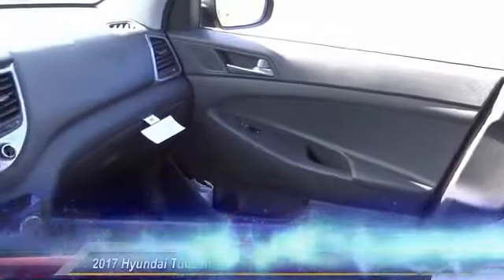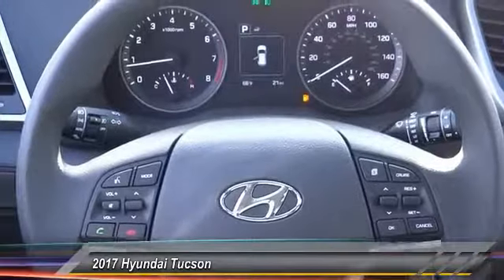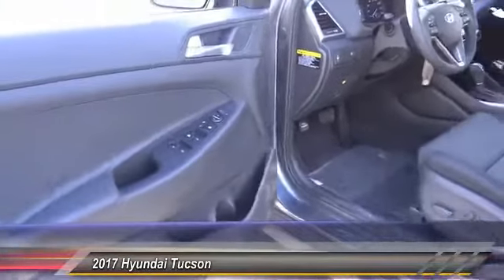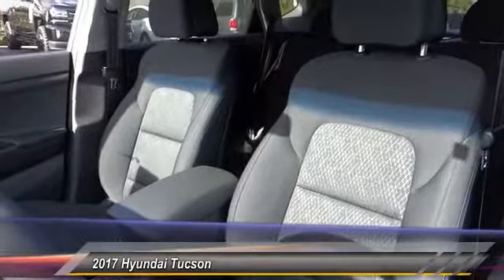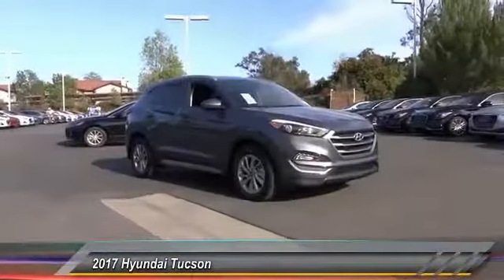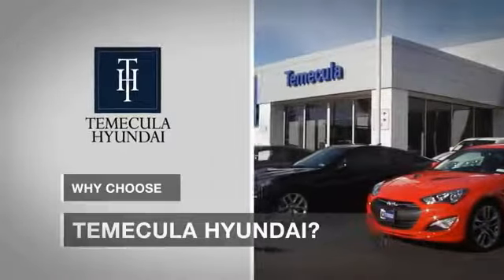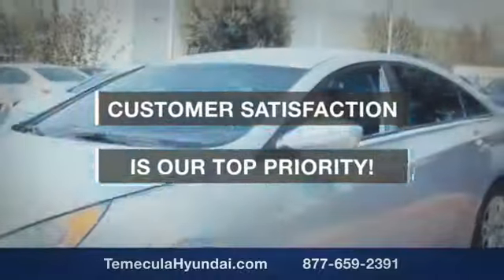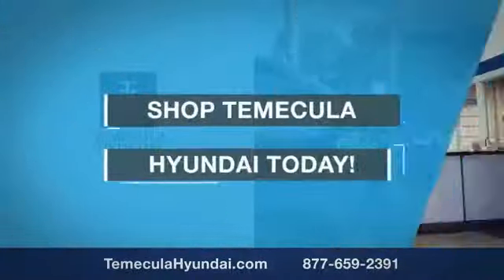2017 Hyundai Tucson TEMECULA MURRIETA MENIFEE HEMET CORONA ESCONDIDO 171571T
2017 Hyundai Tucson SE FWD

Temecula Hyundai
27430 Ynez Rd.